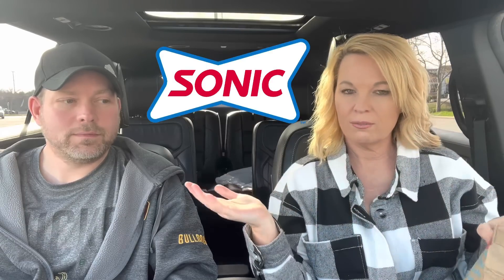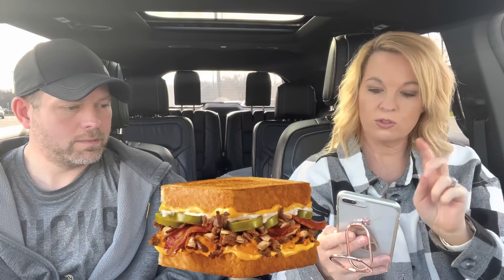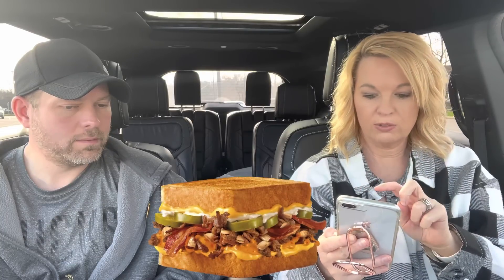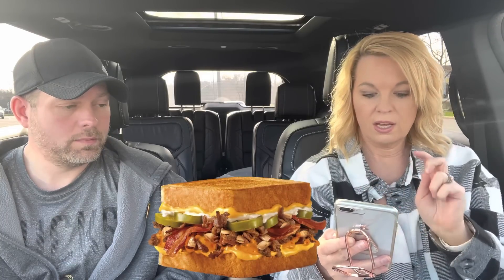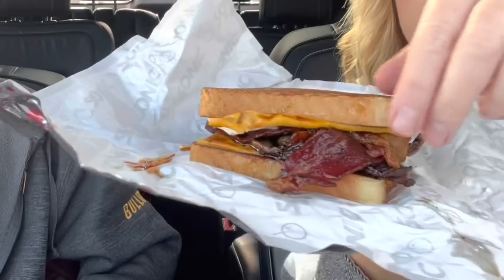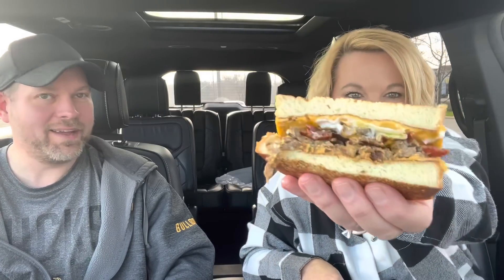Sonic New Steak and Bacon Grilled Cheese Review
Today I’m at Sonic￼ trying two New Steak and Bacon Grilled Cheese￼.

The Steak and Bacon Grilled Cheese features grilled steak mixed with grilled onions, topped with crispy bacon, BBQ sauce, and mayo on two thick slices of Texas toast layered with American cheese.

The Spicy Steak and Bacon Grilled Cheese features zesty cheese sauce and jalapenos in place of BBQ sauce for a spicier sandwich.